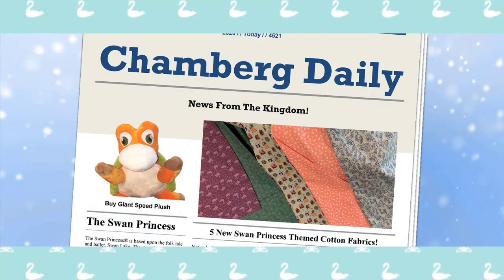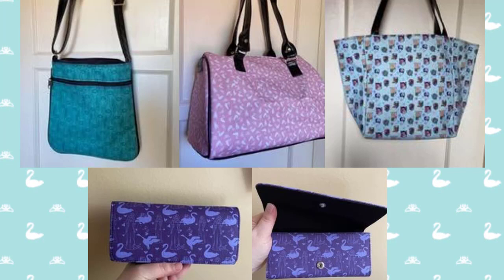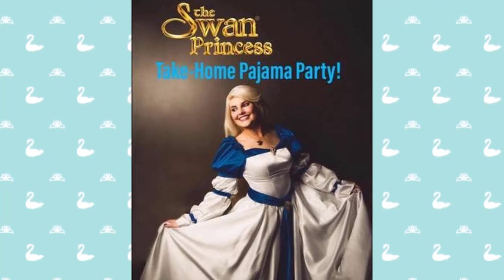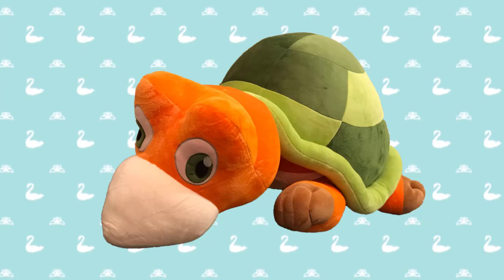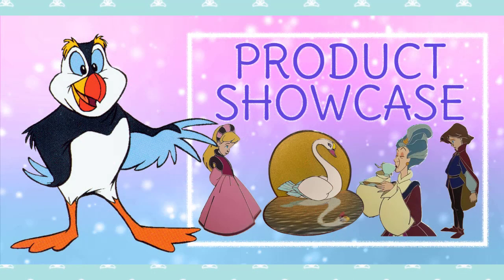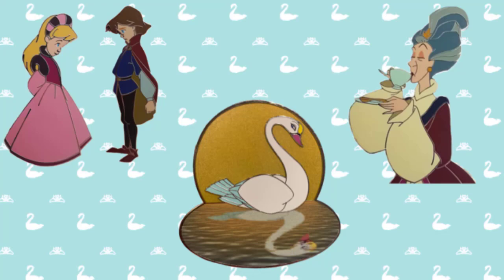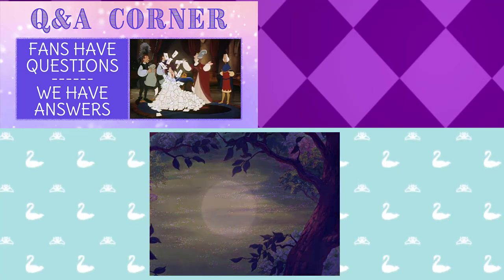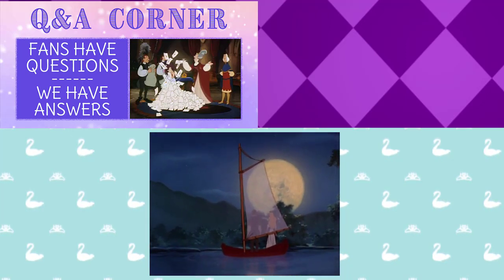Chamberg Daily News | February 2021 | The Swan Princess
To see a written transcript of the events going on in the video, check it out in blog form!:

Thank you to all the fans for staying with us and following our new segments! It’s because of wonderful people like you that we’ve made it 26 years after the first film! We hope to bring more fun news to you soon!

The Swan Princess® movies are based upon the folk tale and ballet, Swan Lake. The story is transformed into a playfully fun adventure with exciting music, lovable forest friends, and of course, the beautiful Princess Odette and the handsome Prince Derek in this animated series of films.

The animated movie adventures of Princess Odette, Prince Derek, JeanBob, Speed, Puffin include the original Swan Princess animated movie (1994), The Secret of the Castle (1997), The Mystery of the Enchanted Treasure (1998), The Swan Princess Christmas (2012) and A Royal Family Tale (2014). In this fifth episode, Princess Alise joined Odette and Derek's charming royal family. The adventures of Princess Alise and her friend, Lucas, can be experienced in The Swan Princess: Princess Tomorrow, Pirate Today (2016), The Swan Princess Royally Undercover (2017), The Swan Princess A Royal Myztery (2018), The Swan Princess Kingdom of Music (2019) and Swan Princess A Royal Wedding (2020).

The Swan Princess Chamberg Daily News